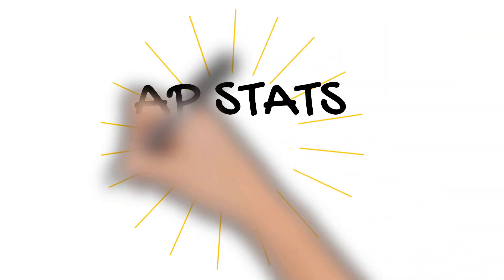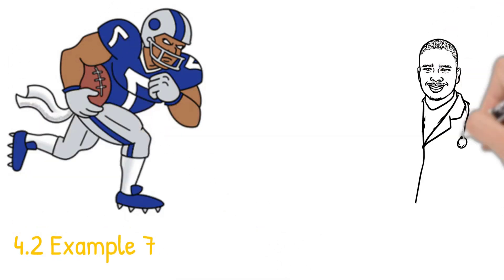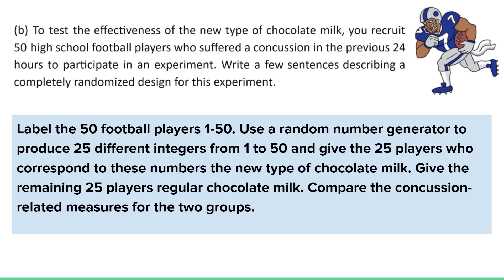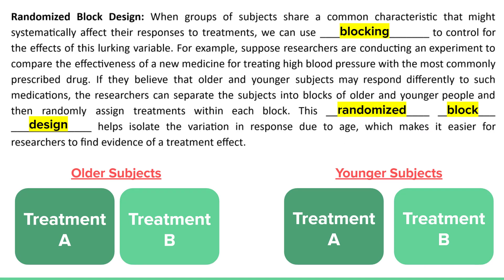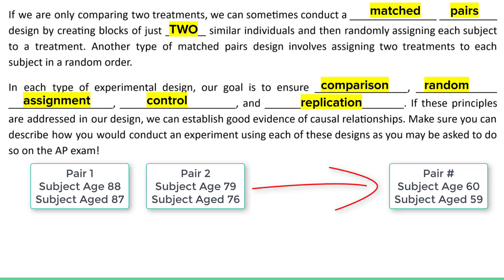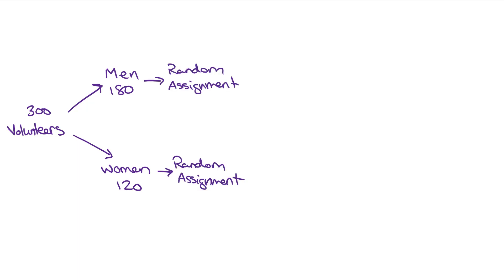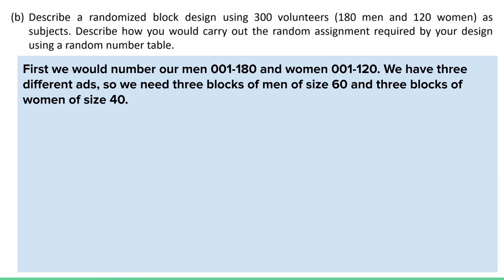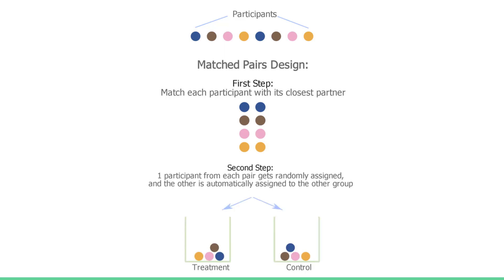AP Stats 4.2E Video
This video covers how to write up a completely randomized design for an experiment as well as an introduction to the randomized block design and matched pairs design.